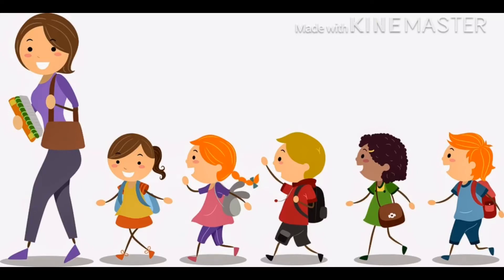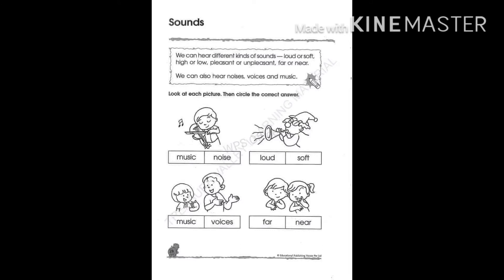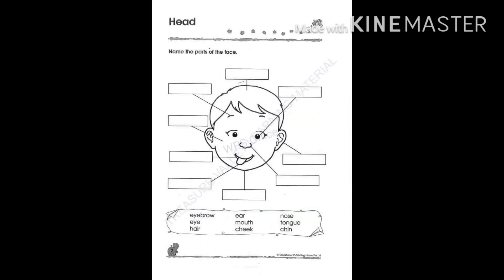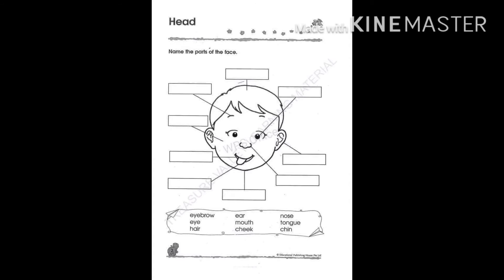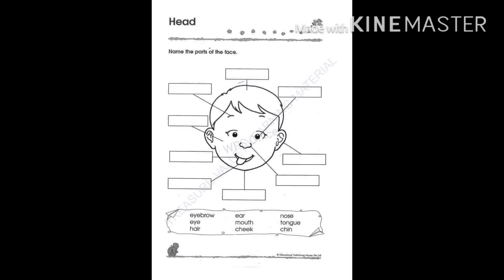Science 14/07/20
grade 1B